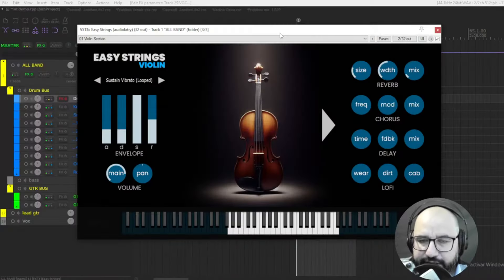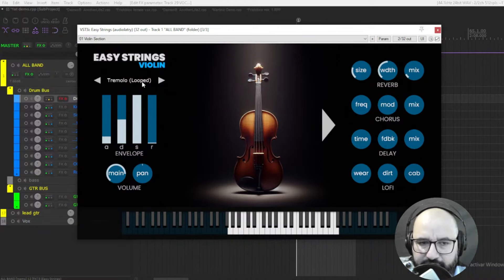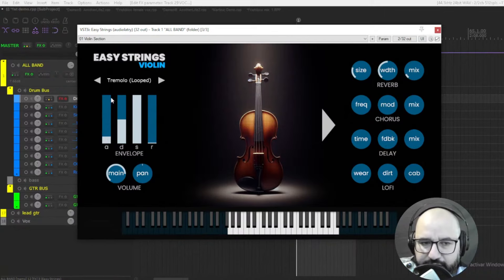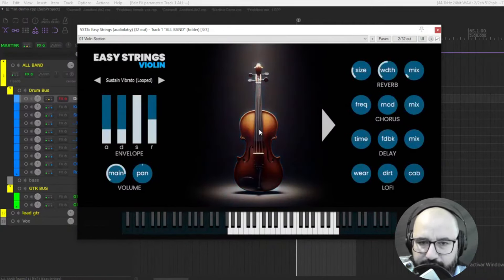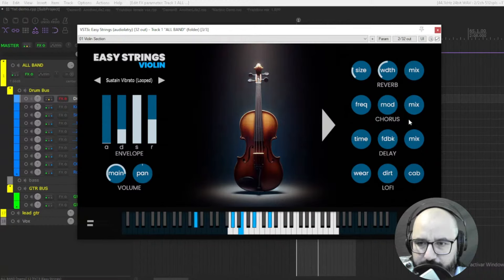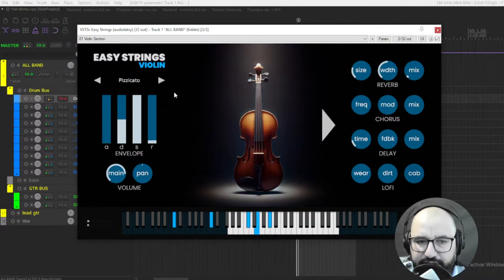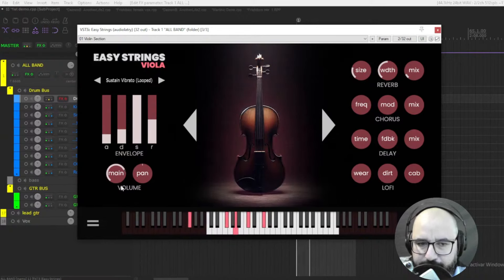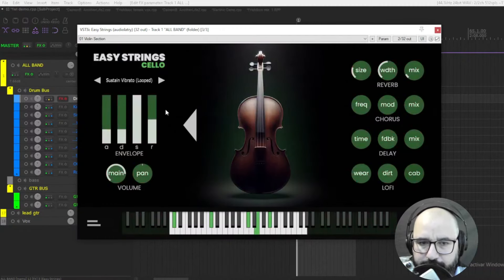Cool New FREE STRINGS Vst Instrument by Audiolatry - Easy Strings (Violin, Viola & Cello) - Review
- 8 steps mixing checklist using free plugins

0:00 Features
1:48 Sounds